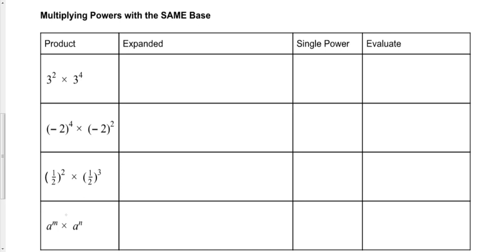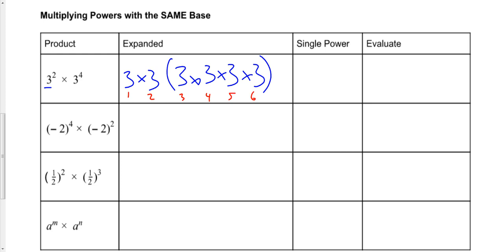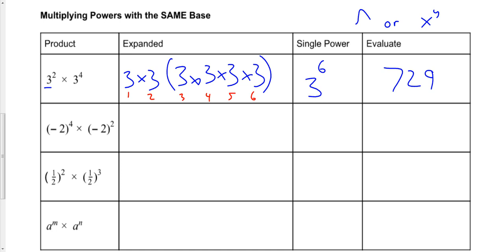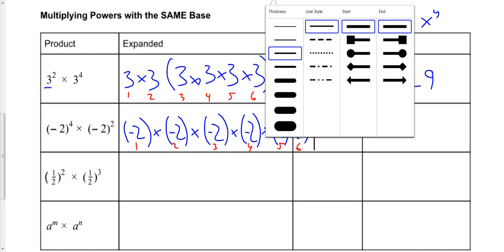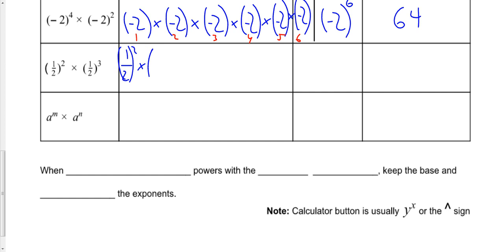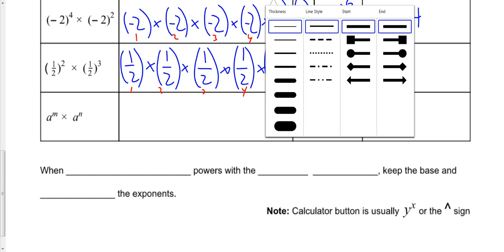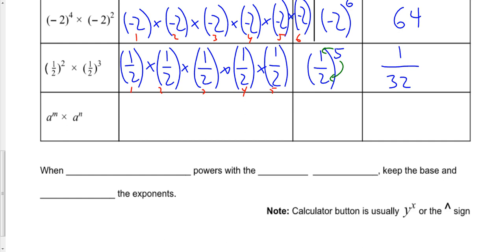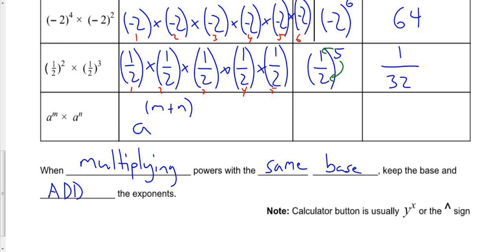U7L1 Exponent Laws 1 P2 Multiplying Exponents